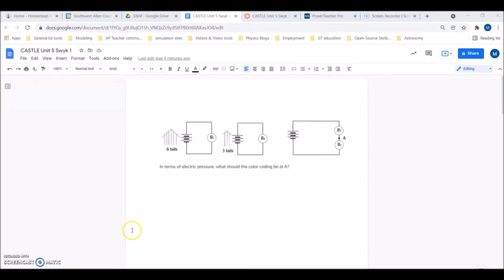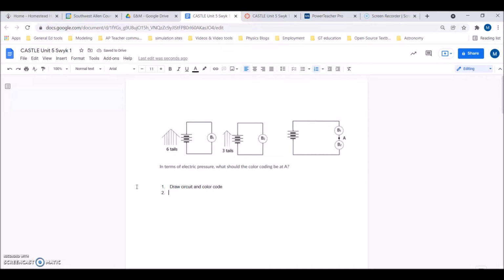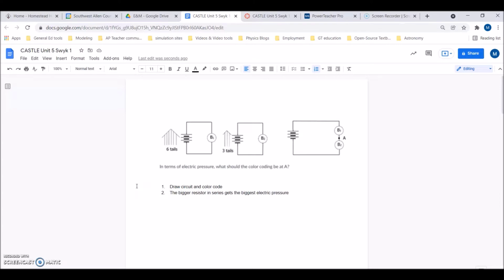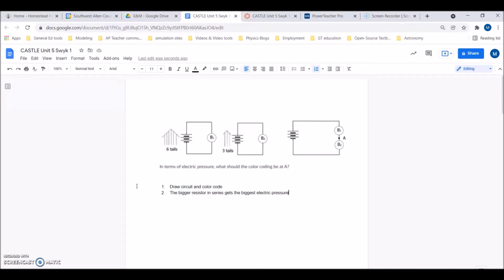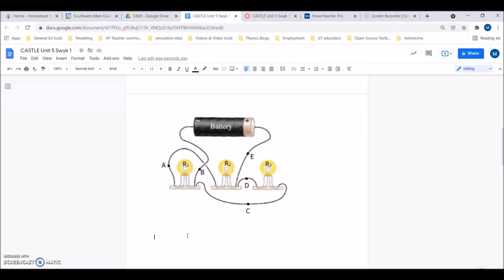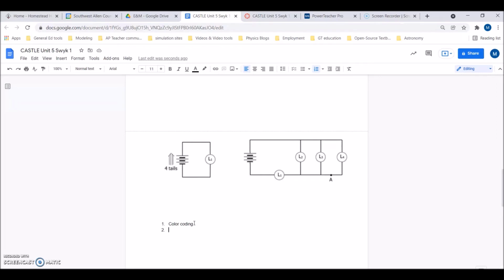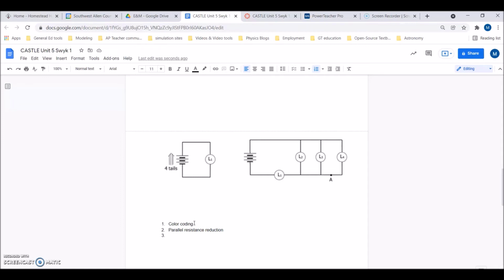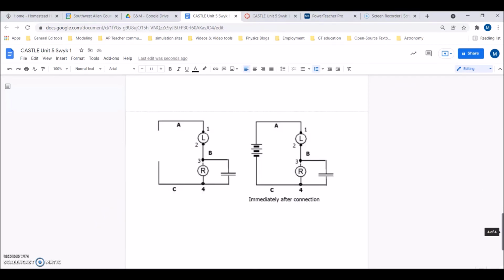CASTLE Unit 5 swyk 1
Watch the video to get the code to unlock the swyk